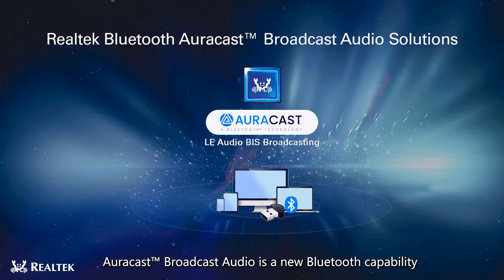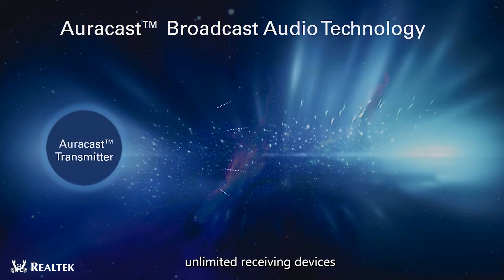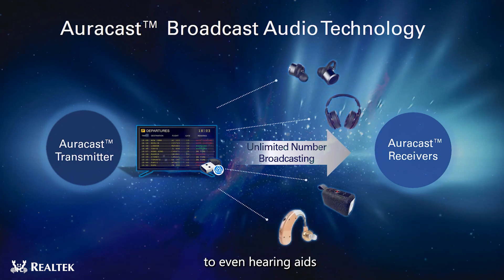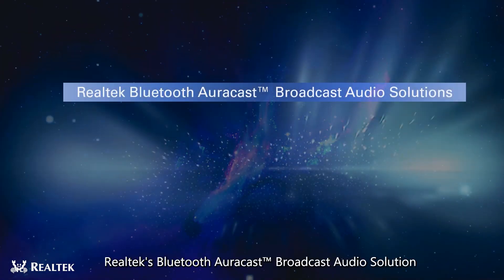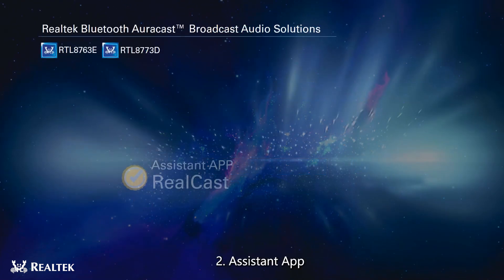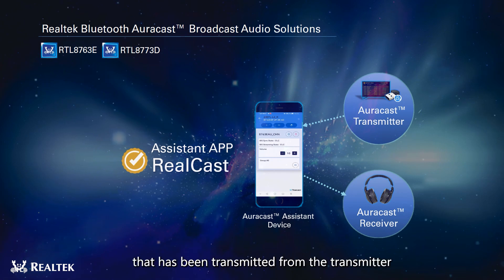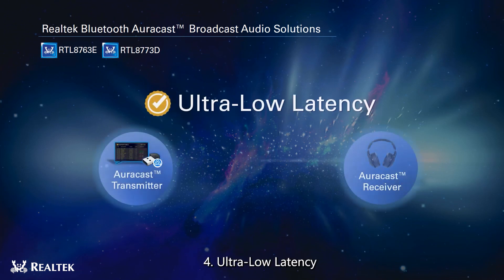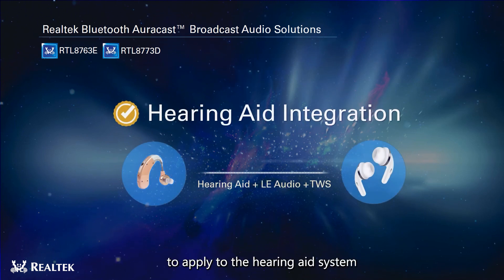Realtek Bluetooth Auracast™ Broadcast Audio Solutions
Chapter
00:00 Opening Auracast™ Overview
00:41 Unmute Your World
1:22 Share Your Audio
2:33 Hear Your Best
3:08 Features of Realtek Auracast™ Solution
Realtek’s Bluetooth chip provides Auracast™ broadcast audio solution includes Auracast transmitter, assistant devices and receiver applications. Currently, Realtek’s assistant device solution supports controlling the receiving end with existing smartphones and playing audio from the transmitting end. It also can help improve hearing aid systems, enabling you to overcome hearing limitations.

An unlimited number of in-range Auracast™ receivers will be able to join an Auracast™ broadcast from a nearby Auracast™ transmitter. The features are:
1. Unmute your world- Auracast™ broadcast audio will enable you to fully enjoy televisions in public spaces, unmuting what was once silent and creating a more complete watching experience.
2. Share your audio- Auracast™ broadcast audio will let you invite others to share in your audio experience, bringing us closer together.
3. Hear your best - Auracast™ broadcast audio will allow you to hear your best in the places you go and is expected to become the next generation assistive listening technology, improving audio accessibility and promoting better living through better hearing